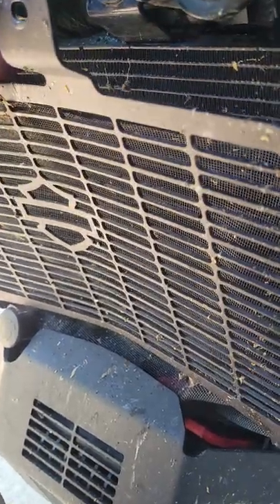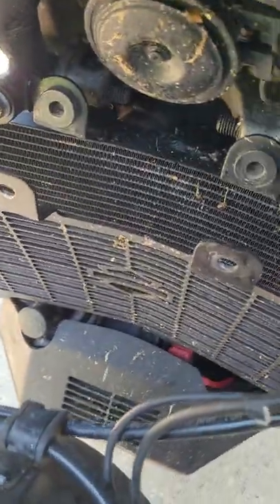HD Pan America radiator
Keep your Harley Davidson Pan America cool on the muddy bug infested trail.